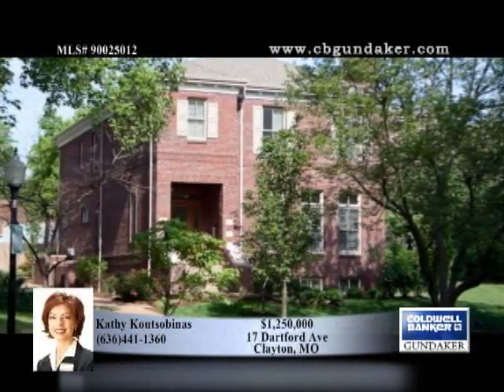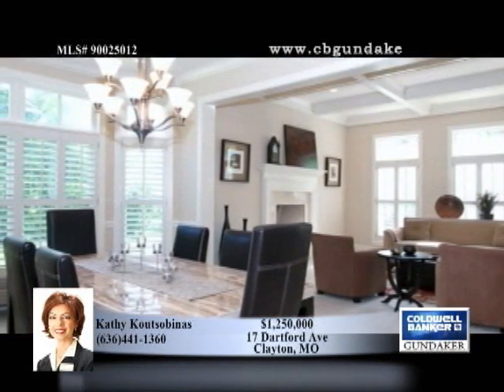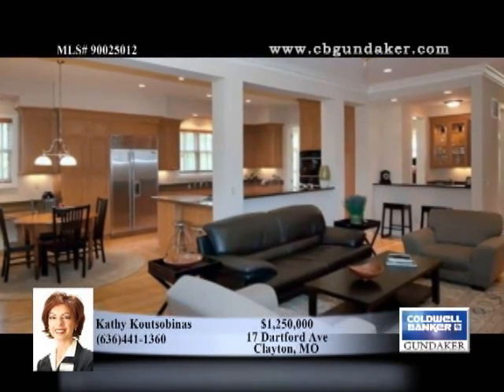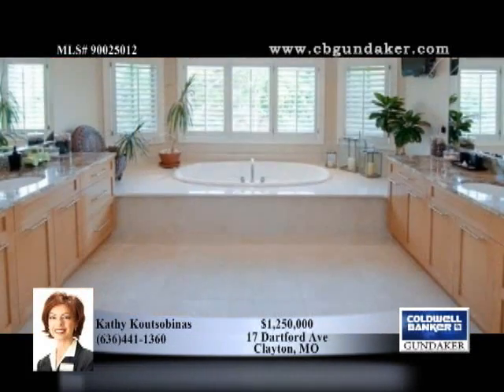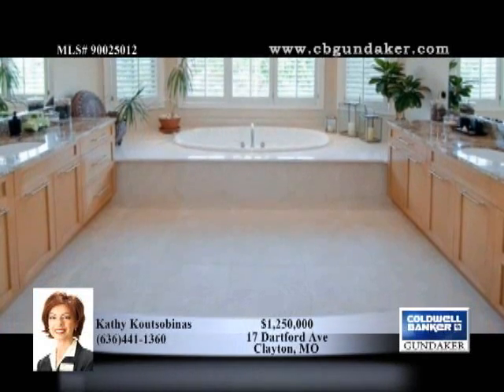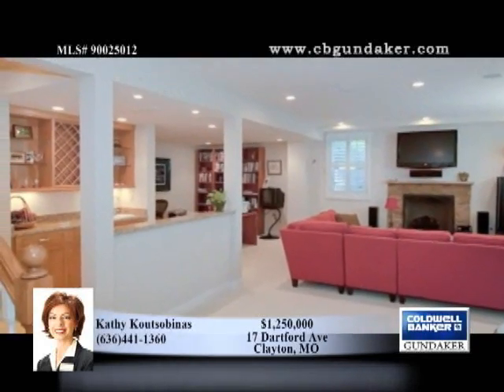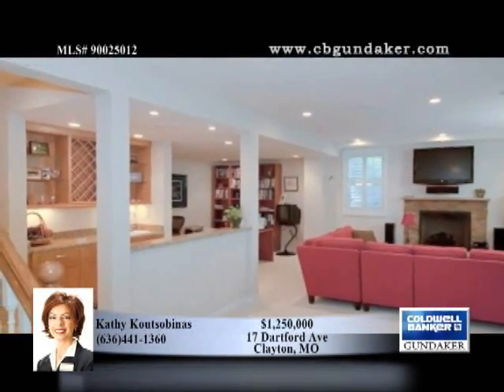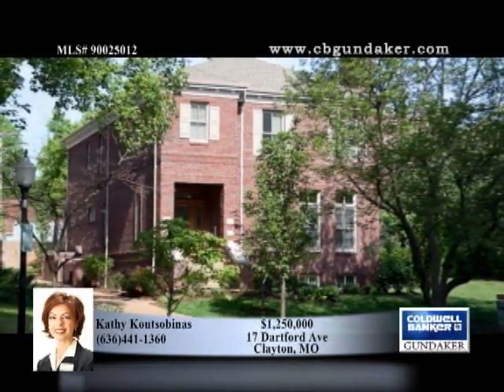Home for Sale in Clayton, MO | $1,250,000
STUNNING BLEND of MASTER CRAFTSMANSHIP, LUXURY & FUNCTIONALITY! This 3-yr old, 3,708 sq ft Custom Built Home (w/add'l 800 sq ft finish in LL), located in Clayton's Desirable Hillcrest Subd features 10' Ceilings on 1st Flr & 9' on 2nd Flr & LL; Box Beamed Ceiling & Built-in Bookcases in Livng Rm; Recessed Lighting; Extensive Millwork & Crown Moulding; Gleaming Hardwood Flrs; 3 FPLs; Top-of-the-Line Kitchen displays Gorgeous Custom Cabinetry, Built-in Oven & Microwave, Warming Drawer, Asko Dishwasher, SubZero Fridge, Beautiful Granite Countertops & Gas Jenn-Air Cooktop; Butler's Pantry w/Wine Chiller, Mullion Cabinet Doors & Wine Rack; Inviting Hearth Rm w/Built-ins; 2nd Flr Laundry; Private Baths in ea Bdrm; Master Bedroom features Spa-Like Luxury Bath w/Jetted Tub, Sep Shower, 2 Sep Granite CounteropVanities & Huge, Customized WIC; LL Fam Rm includes Wet Bar, Full Bath, Media Rm (currently office); Extensive Landscaping, Sprinkler Sys & Lighting; Central Vac; 4 Flat Panel TVs convey!

90025012

Home For Sale, Real Estate, Coldwell Banker Gundaker, St Louis, MO Missouri